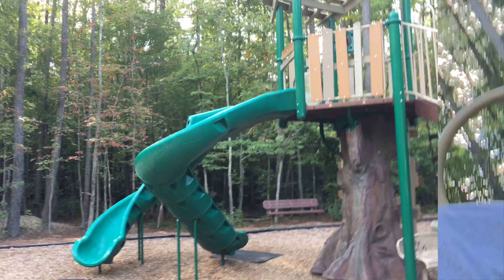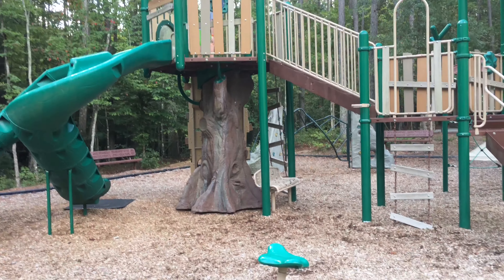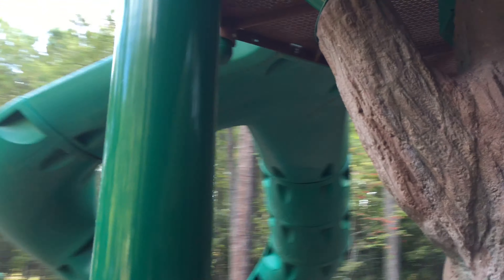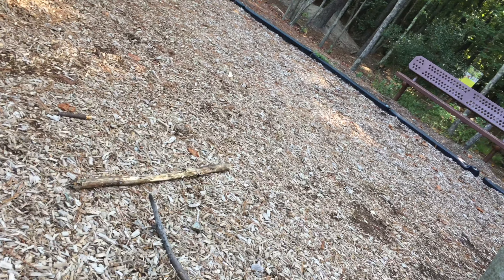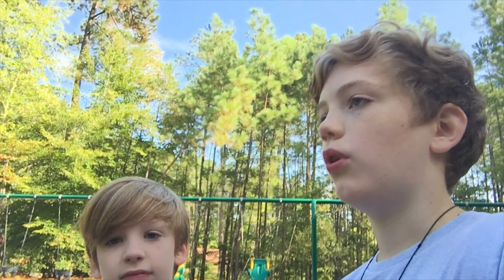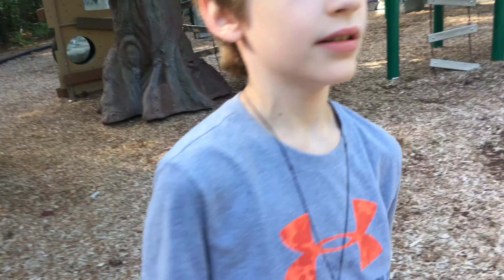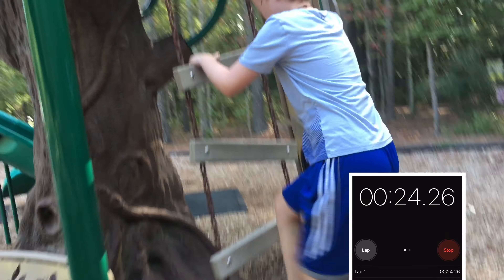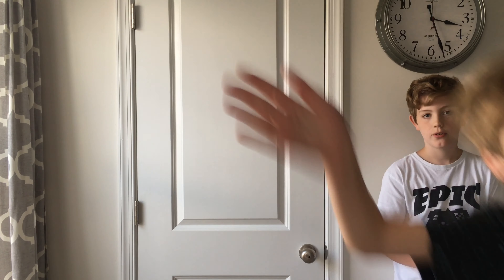Park Obstacle Course Battle | Builder Bros